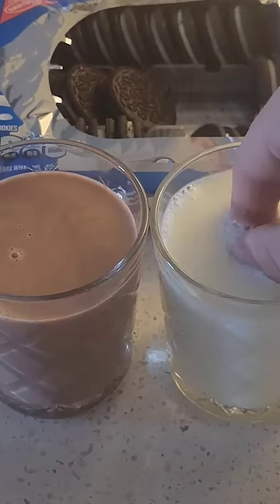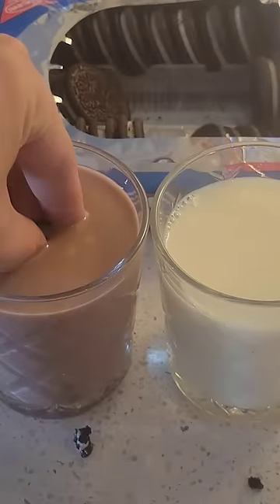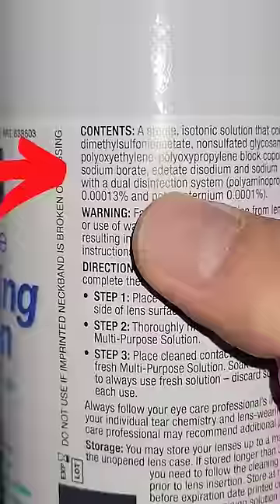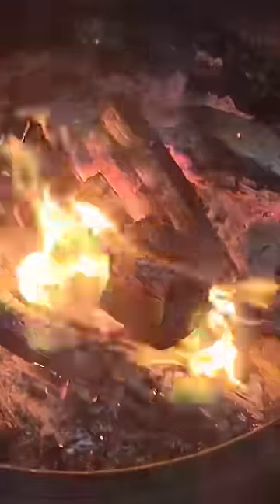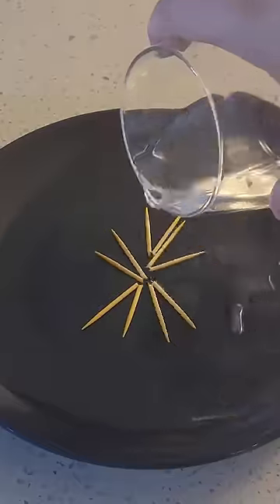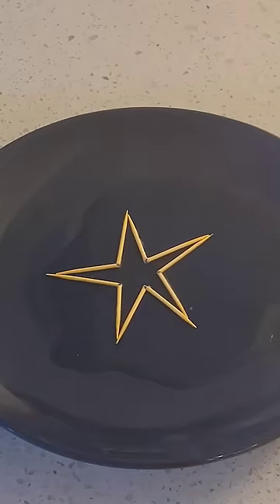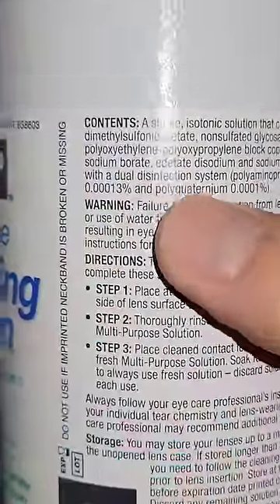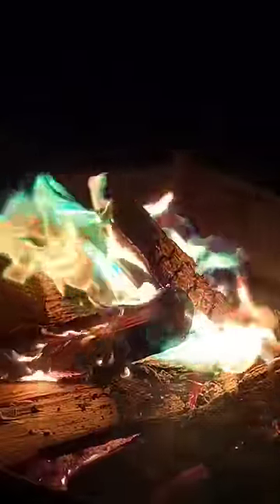2 Truths & Trash: Episode 4, Round 2